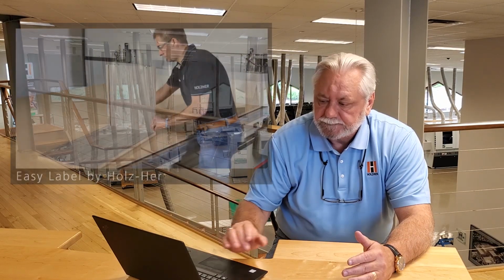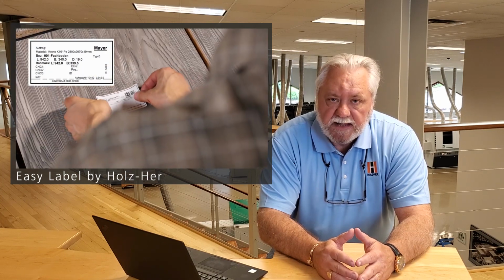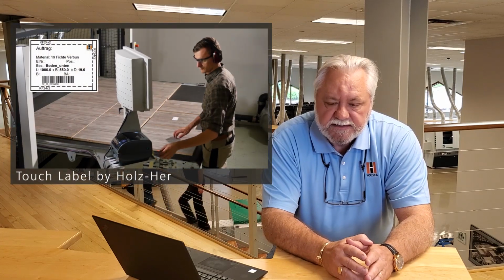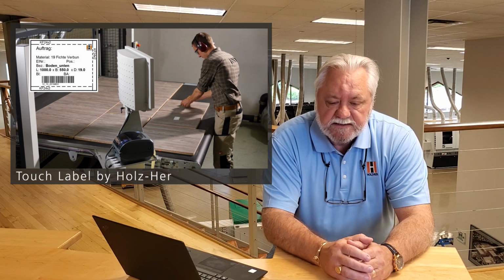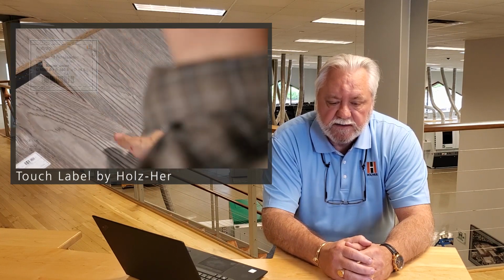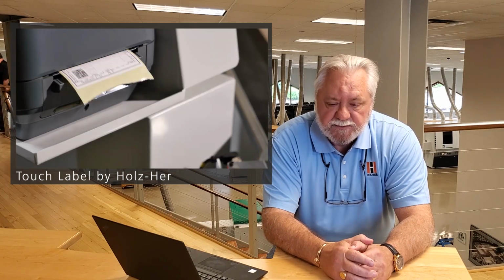Labeling Options by Holz-Her for Nested Based Manufacturing in the panel processing industry.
An overview of 5 different labeling options when running a nested-based operation. Holz-Her provides labeling solutions that are scalable and fit any production environment.